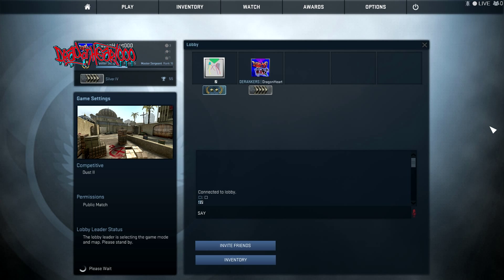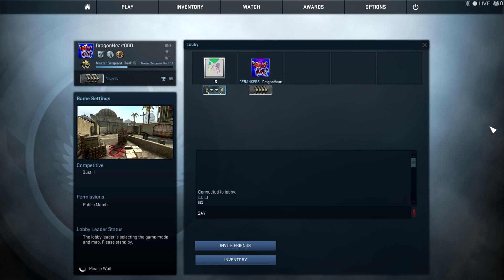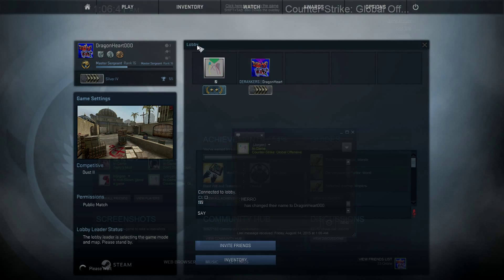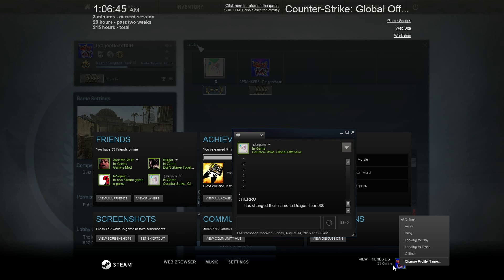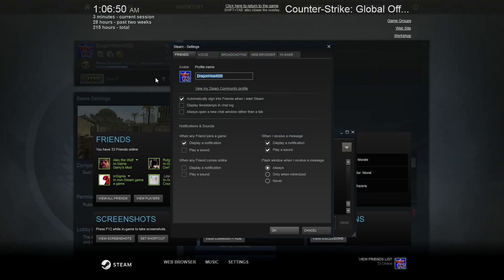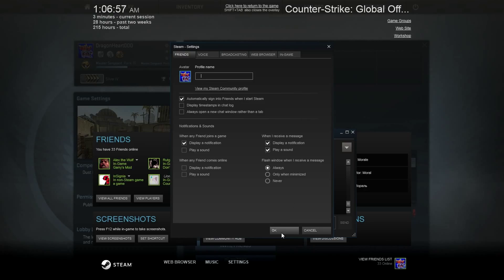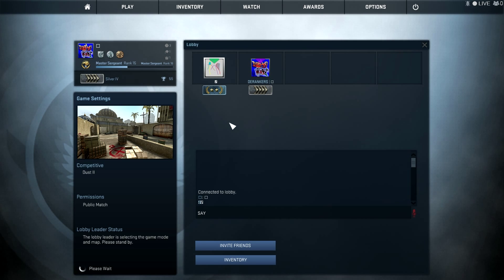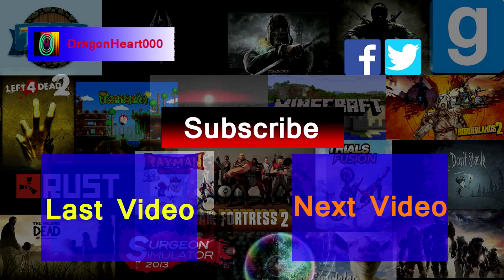How To Get An Invisible Name On Steam Updated 2015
A simple tutorial on how to make your name completely blank on steam. This works as of 8/14/2015 and should still work for a while hopefully.

[Copy just inside the quotation marks]
My name: "ᅚ"

Zero's Name: "⁢⁢⁢⁢"
*Note that in the description and in comments Zeros name looks like box's with X's but its not when done on Steam

Skype: Rileyshumway

Want to start your own channel but don't know what to record? Here are some recommendations

DragonHeart000 (Me)
Zero (⁢⁢⁢⁢)